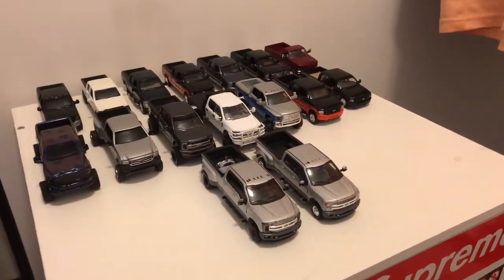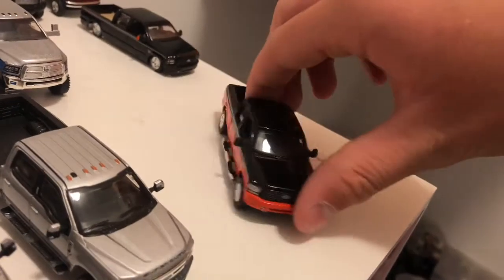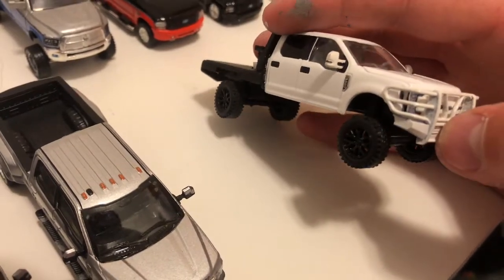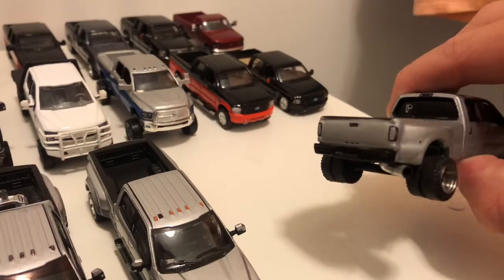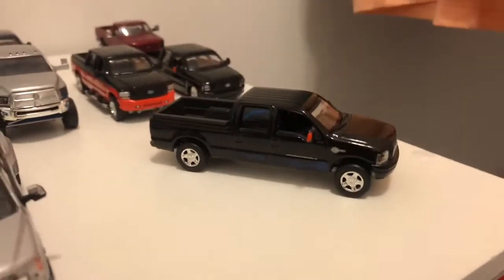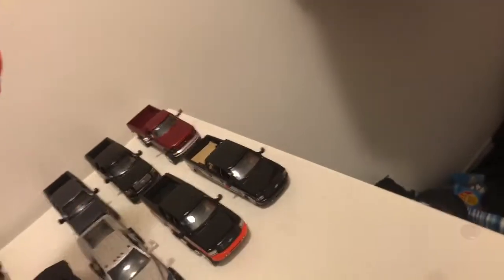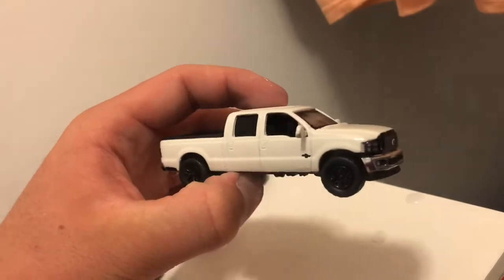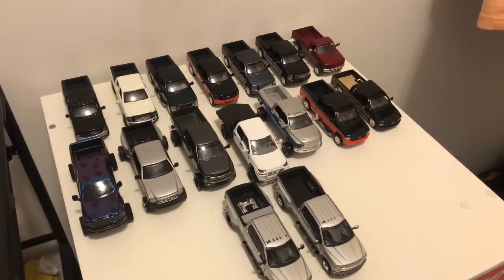1/64 Diecast Truck Collection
Revised 1/64 truck collection for 2020